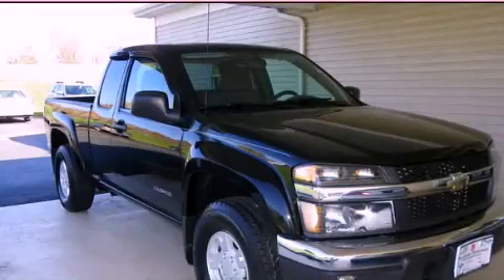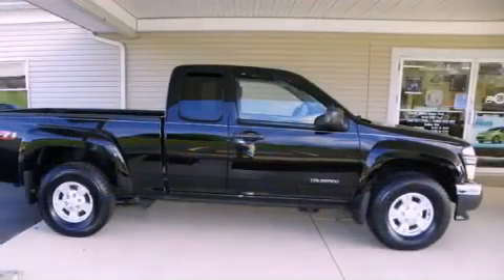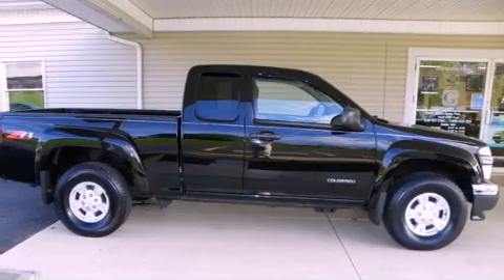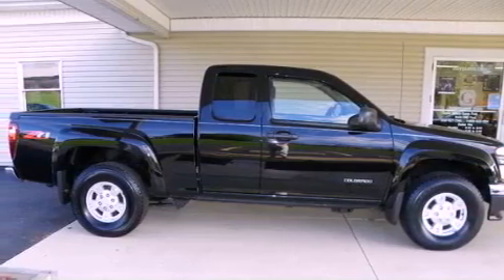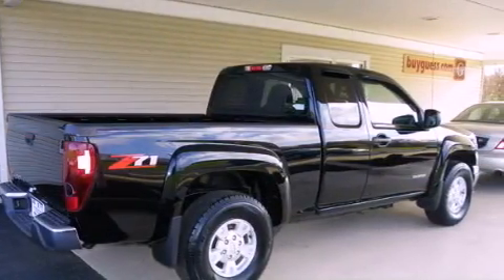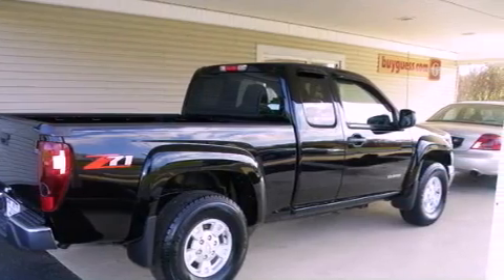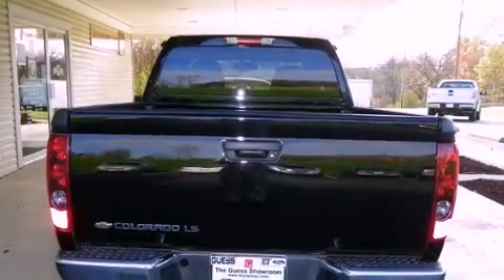2002 Lincoln Continental Steubenville OH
We are proud to present this 2002 Lincoln Continental .

 Year : 2002

 Make : Lincoln

 Model : Continental

 Exterior : SILVER

 Miles : 105,321

 457 Stevenville Rd

  , OH 44615

 Pre-Owned 2002 Lincoln Continental  OH